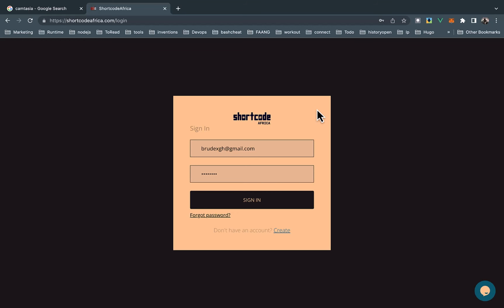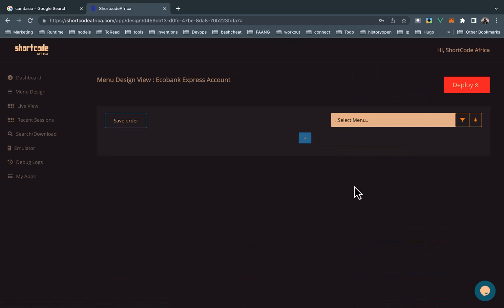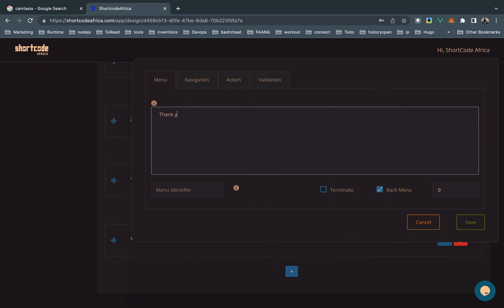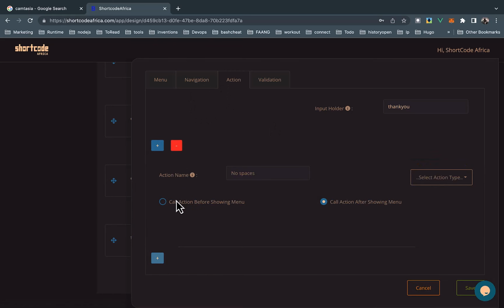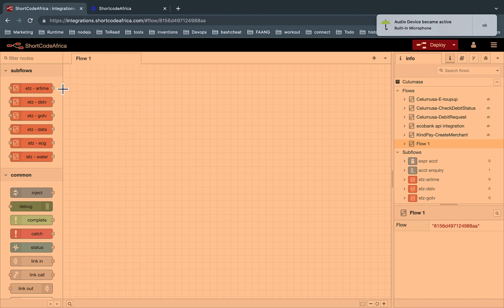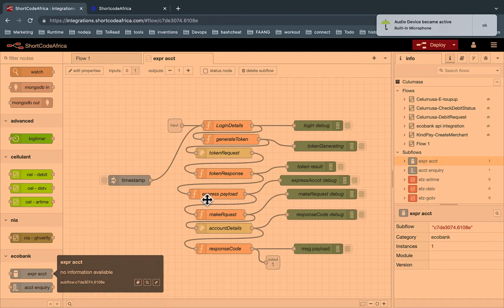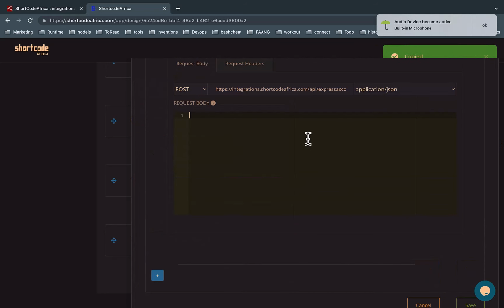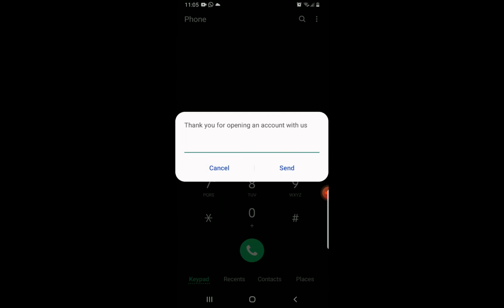Short Code Africa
How to create USSD app on shortcode africa